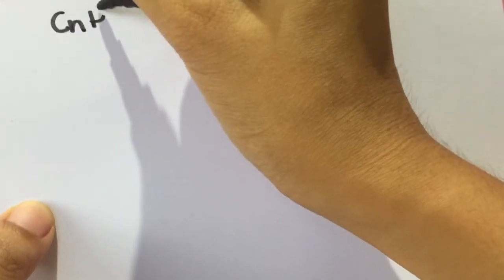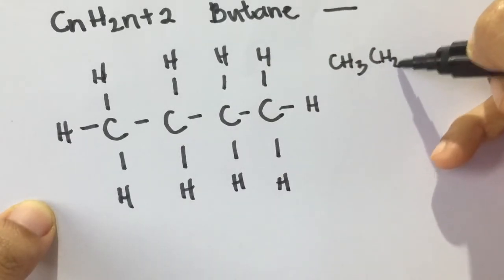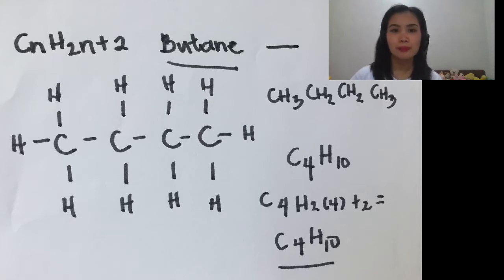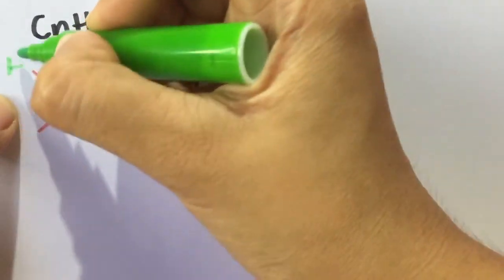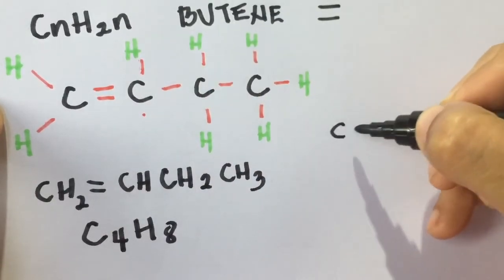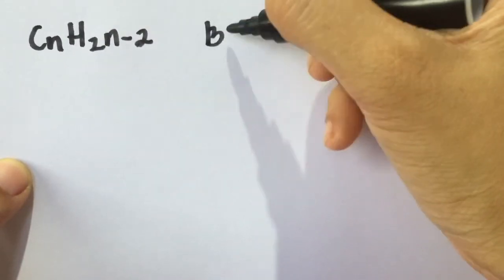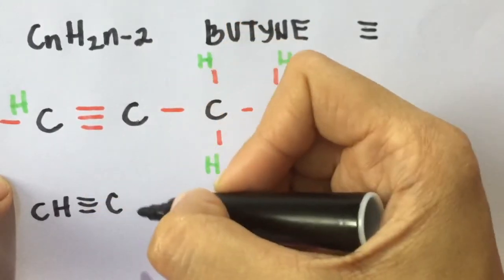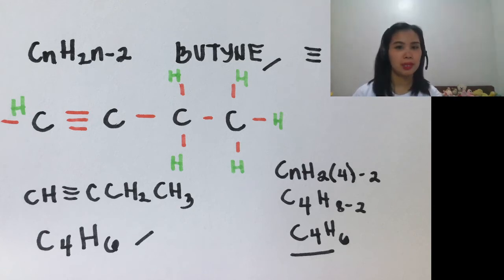SCIENCE 9 QUARTER 2: DRAWING SIMPLE ORGANIC FORMULA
*corrections: BUTYNE part...CnH2n-2 is the general formula of an ALKYNE"